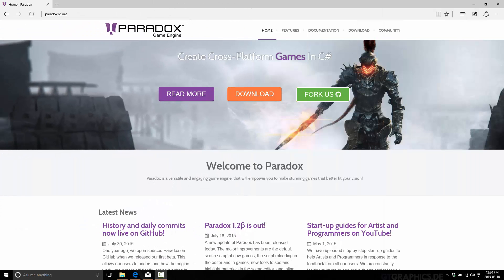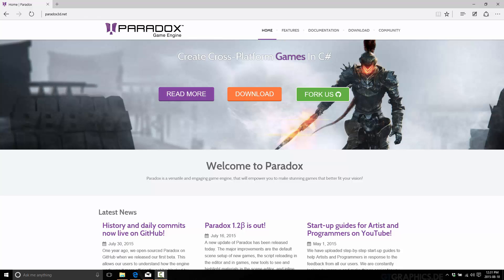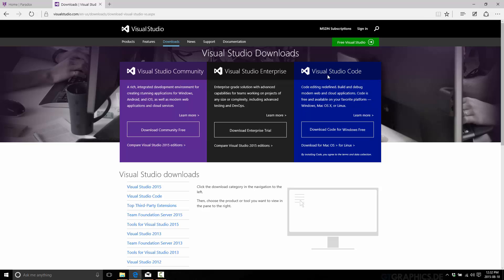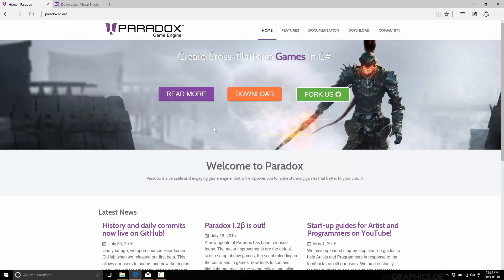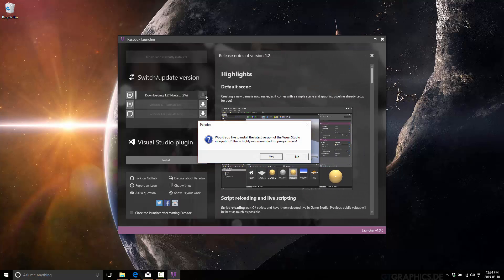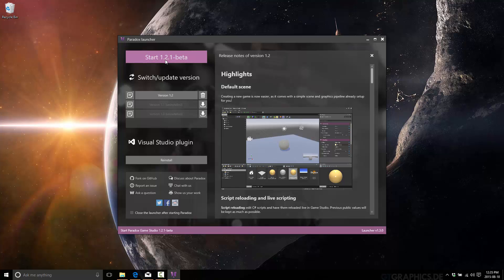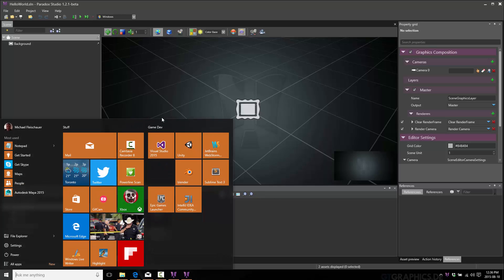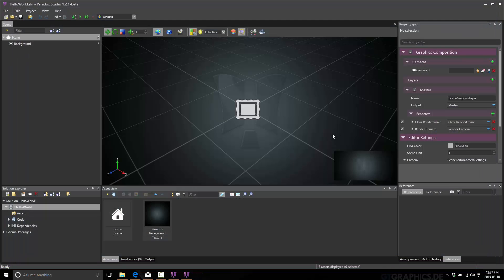Paradox/Xenko Game Engine Tutorial Part One: Installation and Getting Started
Welcome to a new tutorial on the Paradox C# game engine.

This part covers the initial setup process.  In all honesty, especially if you watched the "Closer Look at" video, you can probably skip this one unless you run into trouble getting started.